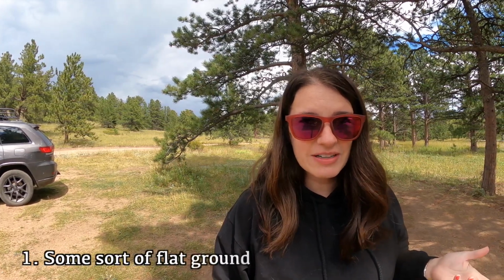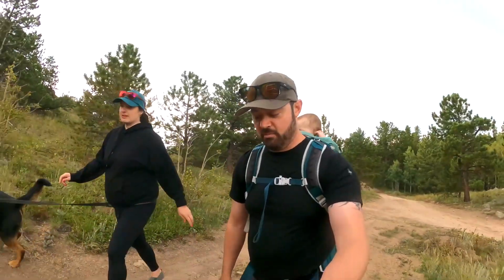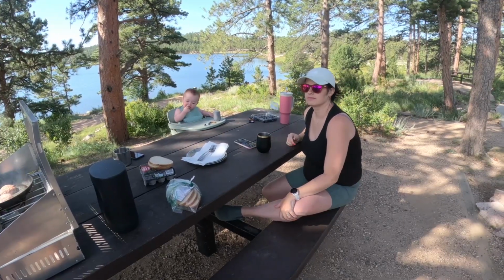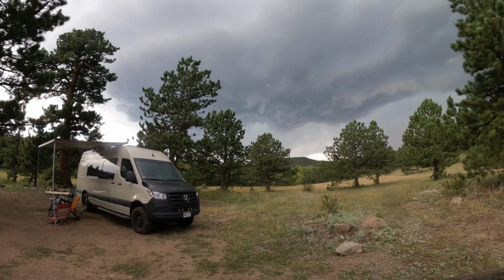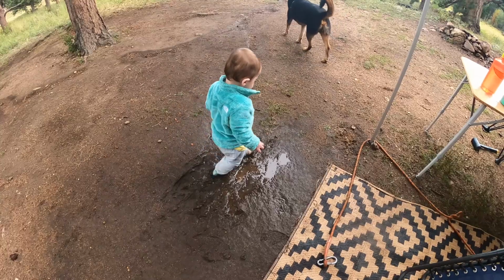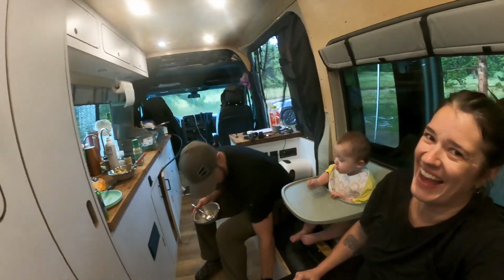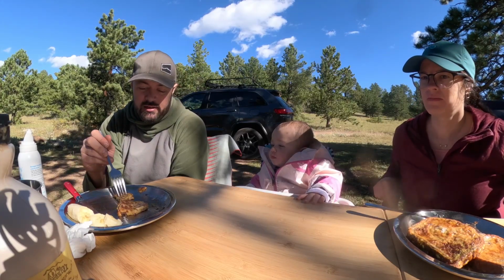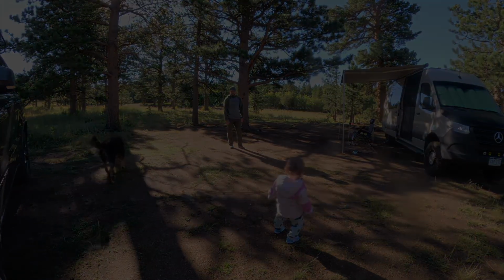Don't Skip these 5 Tips for Finding a Campsite! 🏔 | Camping 7 months pregnant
Hi friends!

4th time's a charm! We went to 4 different campsites before we found the one we wanted to spend the weekend at. While that sounds super annoying, we're glad we did. Let us know if you agree on the 5 tips we focus on and if you have others you follow when choosing the best site for your family!

Colorado camping can be a zoo sometimes. Did you know that 1 in 6 people in Colorado have a camper (that's not including all our tent camping friends getting outside on the weekends!!)? I'm not sure if this is legit, but an insurance agent told me, so I'm taking it as fact. We have to be strategic about our weekend destinations 🏔🌲